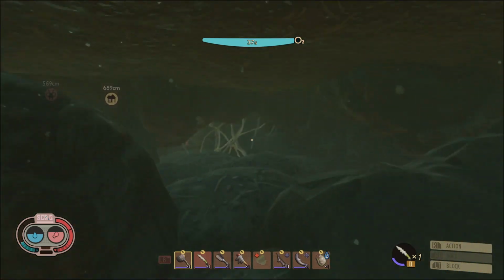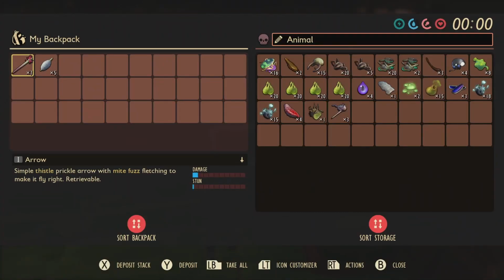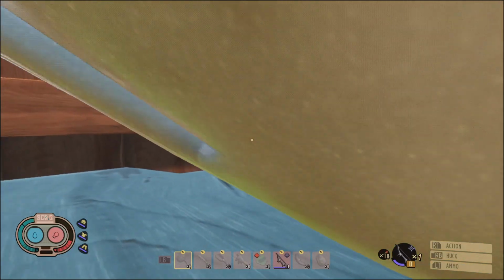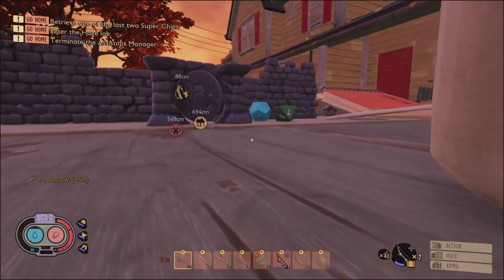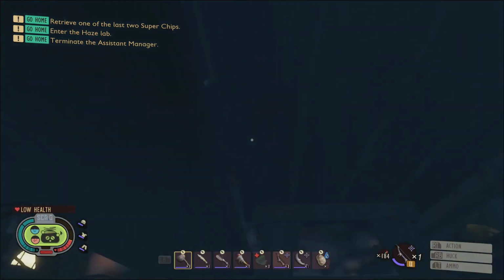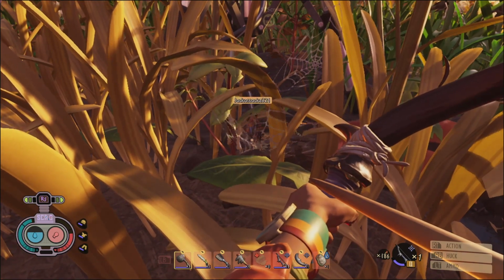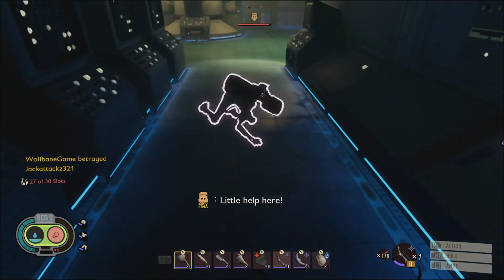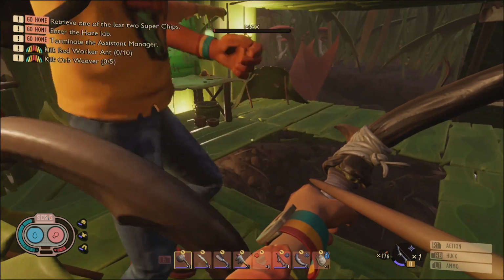Minotaur Key - Grounded Part 29 W/ Jack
Friends.
Micro - No Channel
Bloodassualt - No Channel
Huntingsun666 - No Channel

My Xbox Gamertag - WolfbaneGame
My PSN Name - Your A Wizard Vader